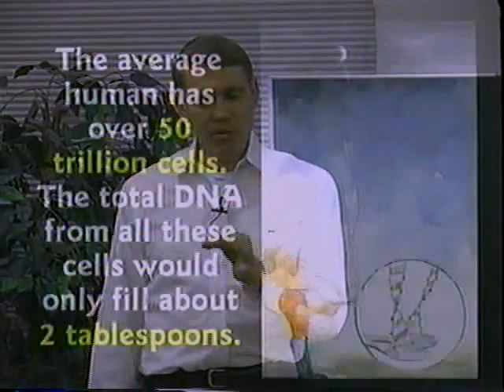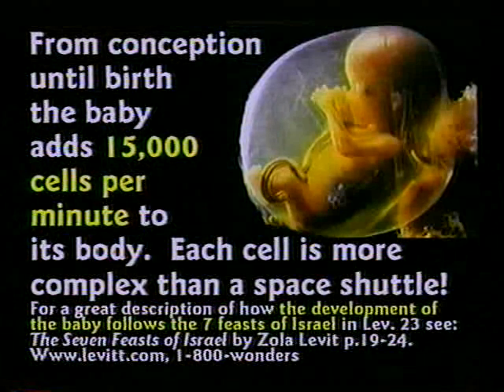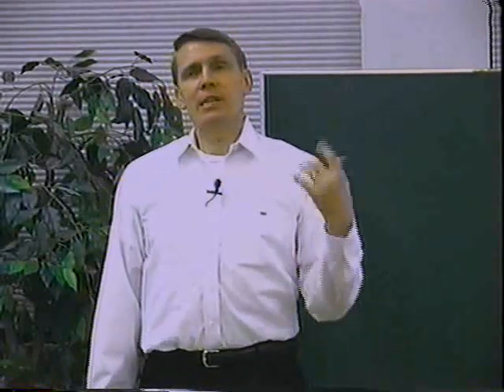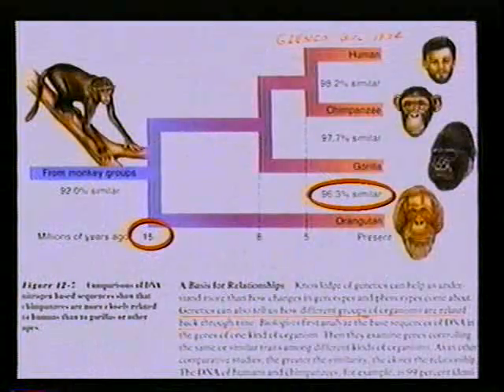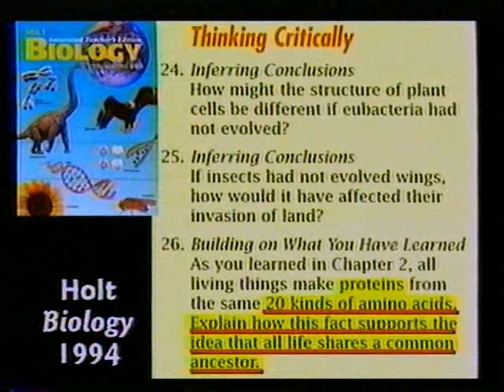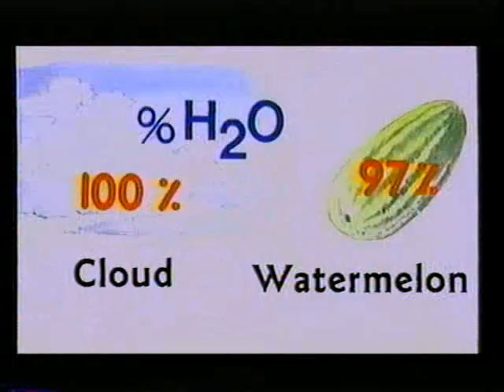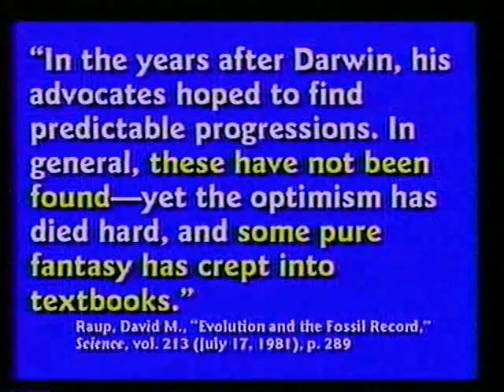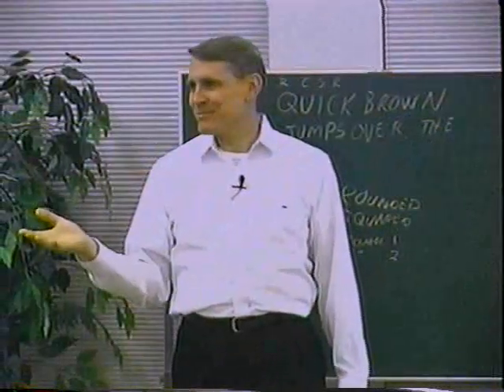Creation Science Evangelism Kent Hovind CS 103 Class 01